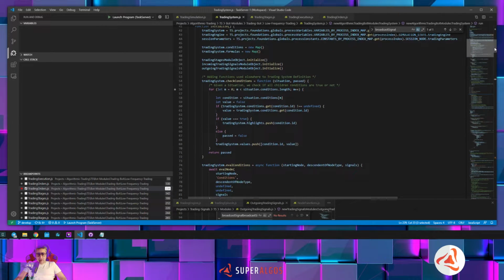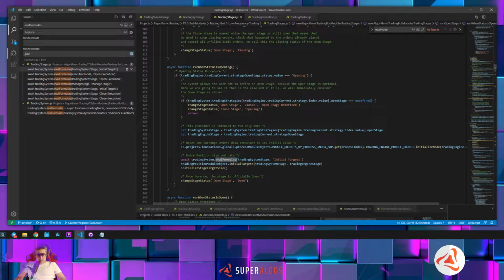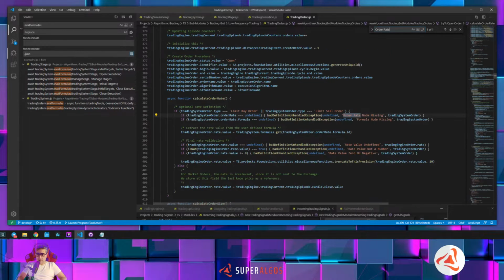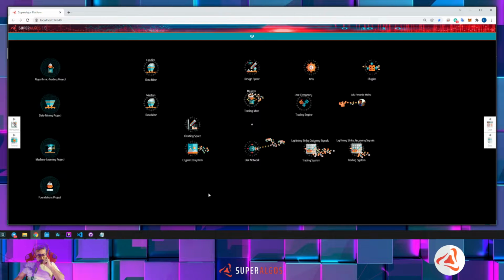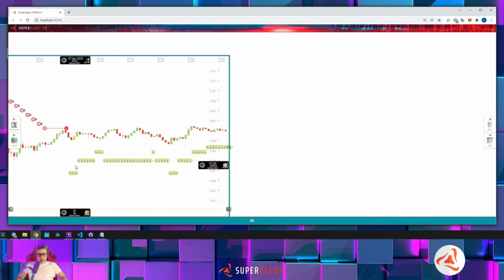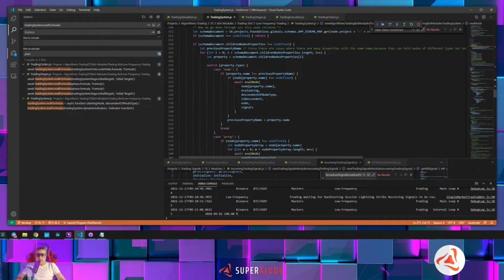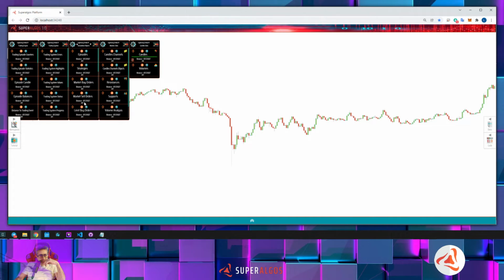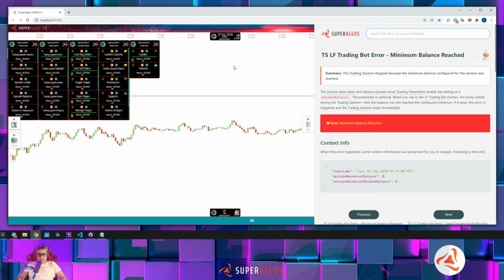Coding Session -Trading Signals E.14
At this video Luis optimizes the formula evaluation at the Trading Bot, forcing the bot to evaluated formulas just when actually needed.